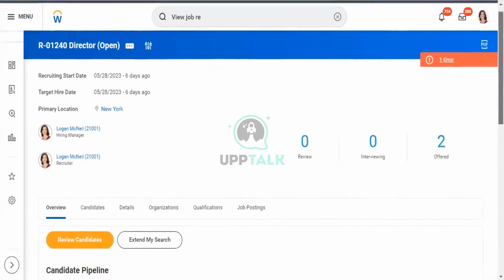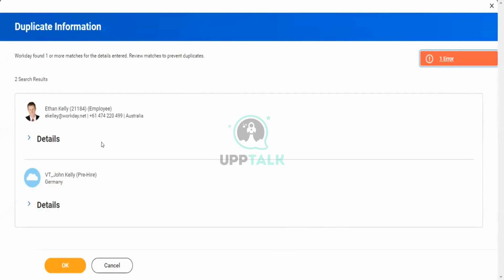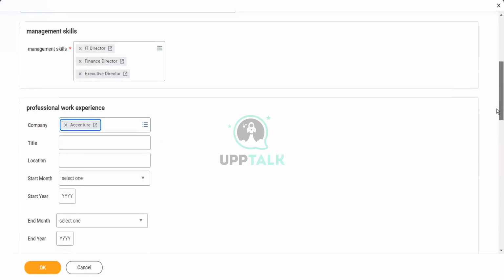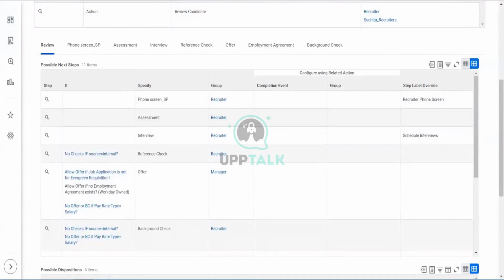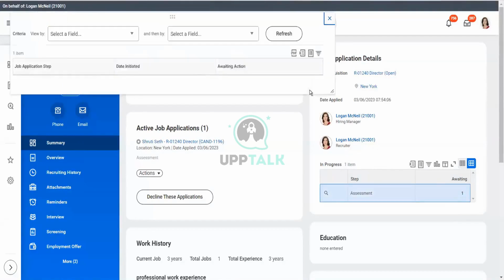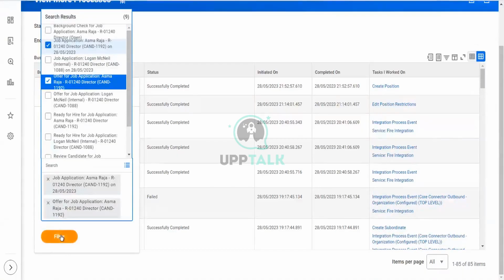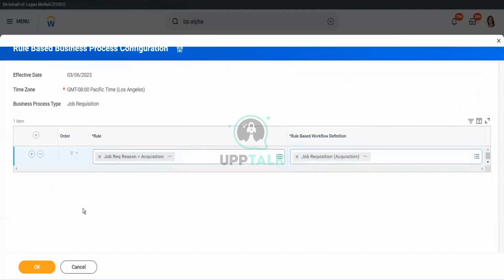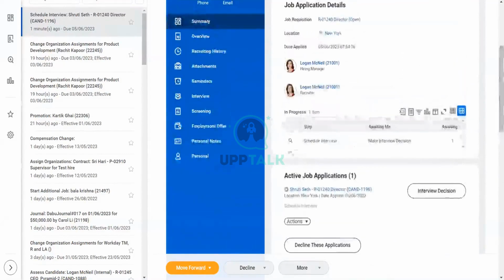Workday Recruiting Job Requisition | Job Requisition in Workday Recruiting | UppTalk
In this video, we deep-dive into creating and managing a Job Requisition in Workday Recruiting 💼🔍 — the very first step in initiating the hiring process in Workday. Whether you’re a recruiter, HR professional, or Workday consultant, this tutorial is 🔑 for success in real-world recruiting flows.

👇 Here’s what you’ll learn in this tutorial 🎥✨:

✅ 📋 What a Job Requisition is and why it’s so important
✅ 🛠️ Step-by-step guide to creating job requisitions
✅ 📎 Linking job requisitions to job postings and career sites
✅ 🔁 Managing updates, approvals, and requisition statuses
✅ 🔐 Security & visibility configurations for requisitions
✅ 🧠 Best practices for effective requisition management

💡 By the end of this video, you’ll confidently create and manage job requisitions that align with business needs and hiring workflows! 🚀

📚 Explore More :

Workday Recruiting
Job Requisition Workday
Create Job Requisition
Workday Hiring Process
Workday Recruiting Setup
Job Requisition Approval
Workday Recruiting Admin
Job Posting Workday
Workday Recruiting Steps
Workday HCM
Recruitment Workflow
Workday ATS
Learn Workday Online
Workday HRIS
Enterprise Talent Acquisition
Workday Tutorial
Workday Career Page
Workday Job Process
Job Requisition Lifecycle
Workday Configuration
Workday for Recruiters
Hiring in Workday
Workday HR Setup
Job Creation Workday
Workday Candidate Flow